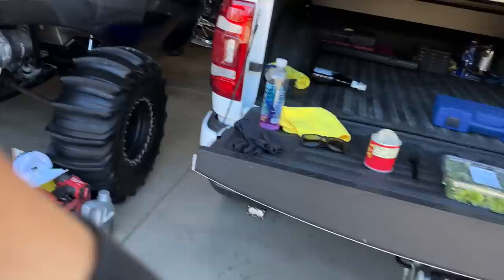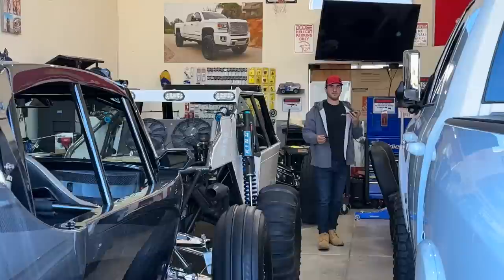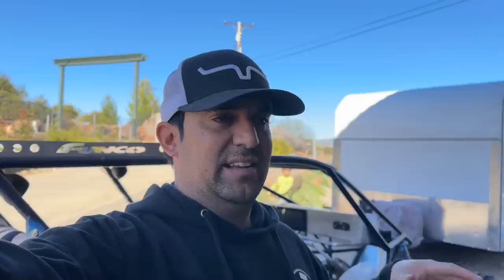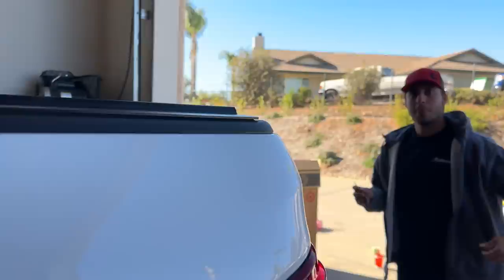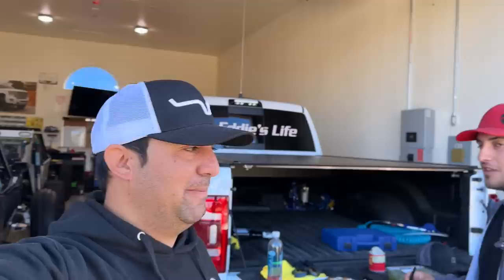Biggest Scam Ever....BUYER'S BEWARE!!!!